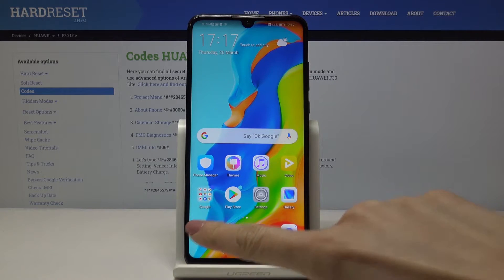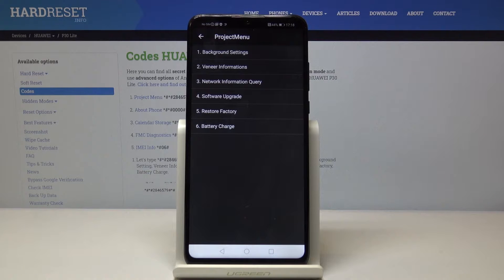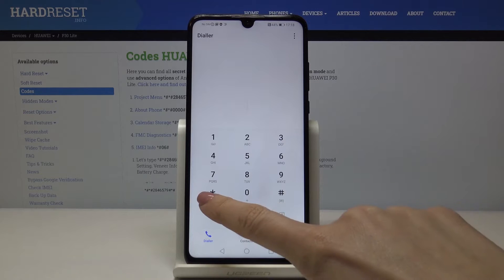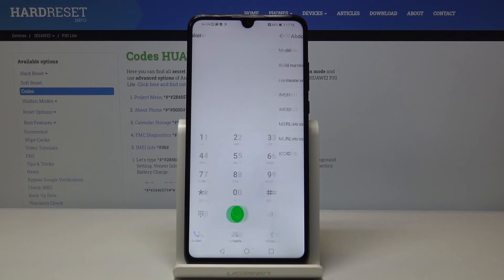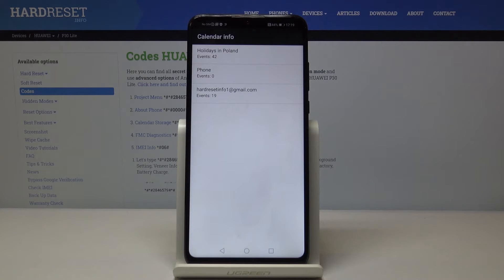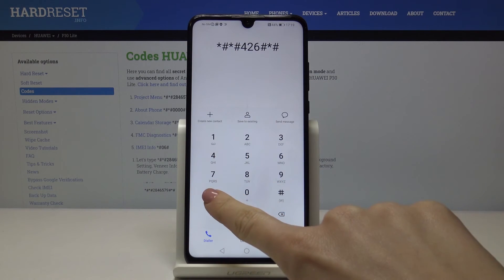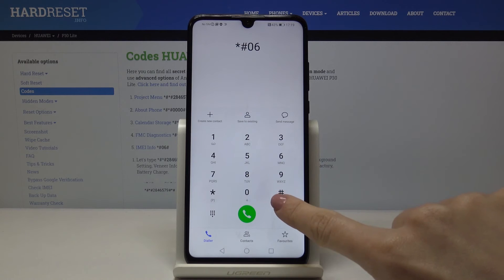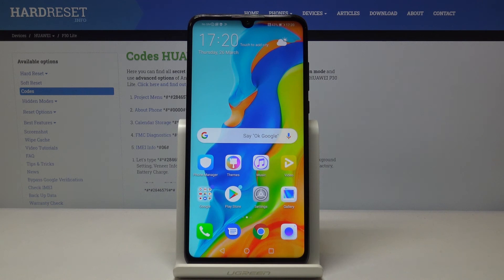Secret Codes Huawei P30 Lite – Advanced Settings / Hidden Mode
Learn more info about Huawei P30 Lite:
We are gladly present the short video tutorial, where we will show you all of the available secret codes for Huawei P30 Lite device. Extend the knowledge about your smartphone and make the usage easier. You will be able to perform a hardware test, check battery status, open service menu a lot more.

How to use secret codes on Huawei P30 Lite? How to get access to hidden mode in Huawei P30 Lite? How to open secret menu on Huawei P30 Lite? Which secret codes works for Huawei P30 Lite?